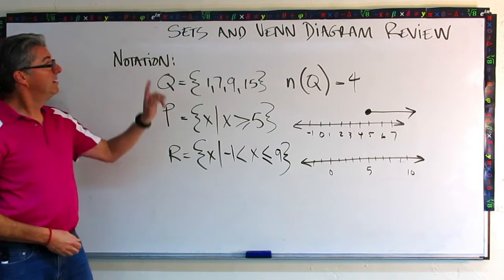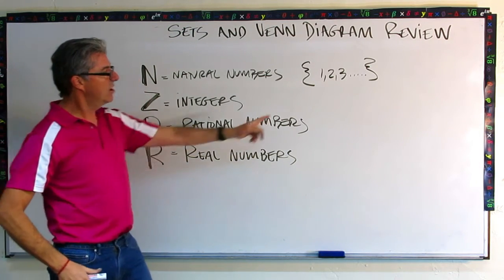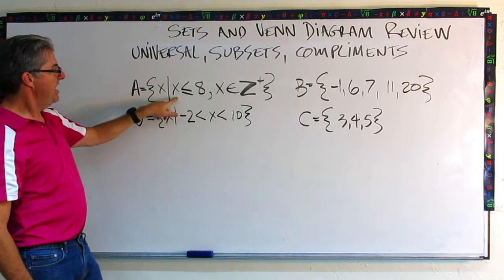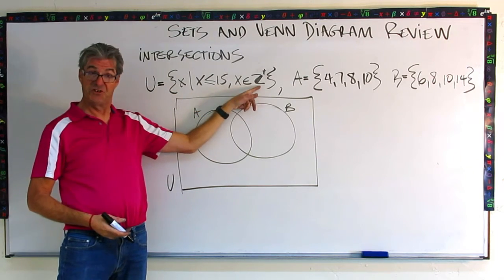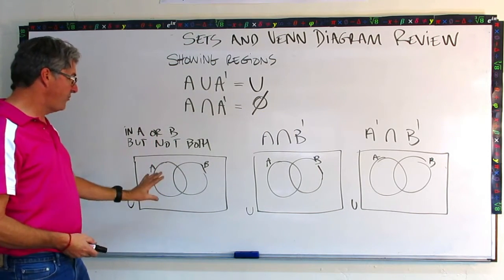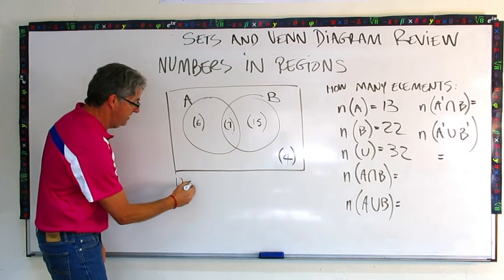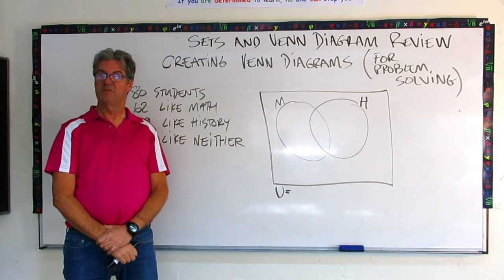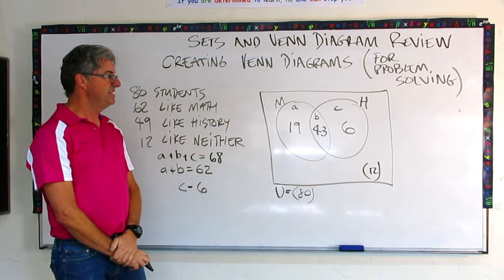Review of Sets and Venn Diagrams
Reviews the material covered in our chapter on sets and Venn diagrams.